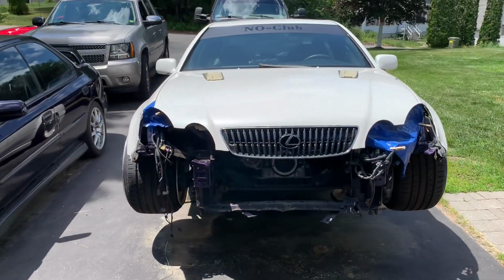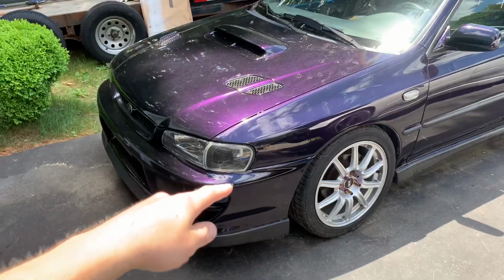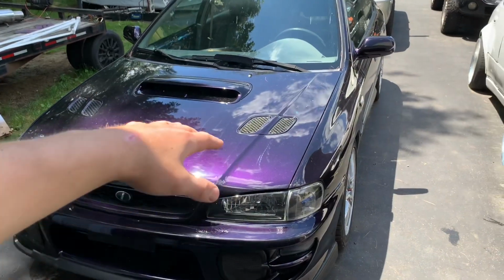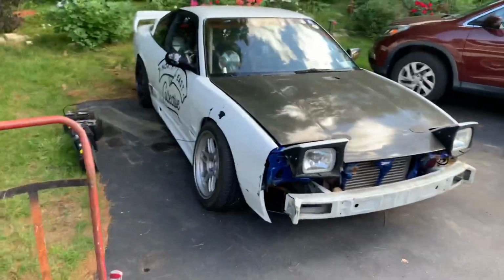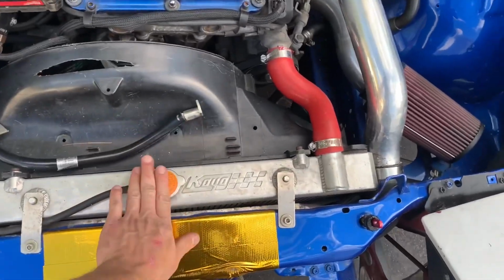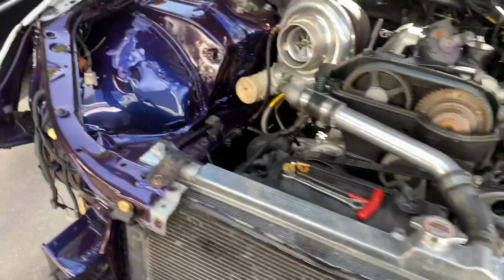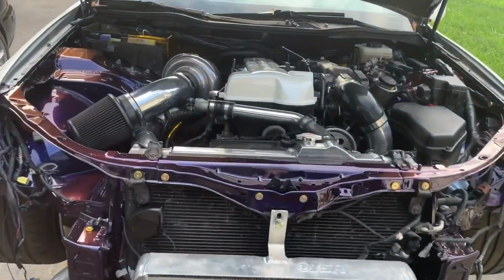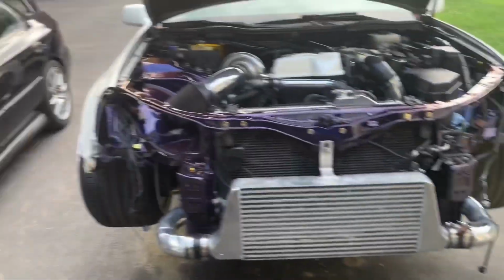Car updates + Big Turbo 2jz Gs300 wrenching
Finally got around to working on the Lexus a bit. Also updated you guys on my other cars.